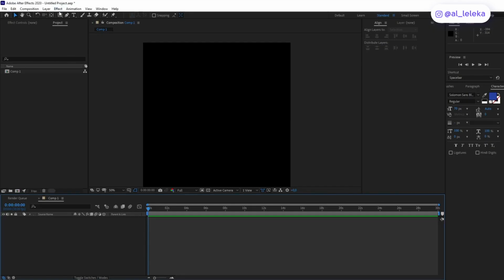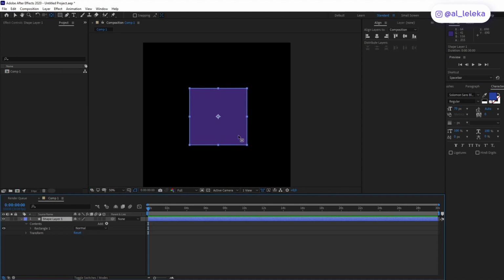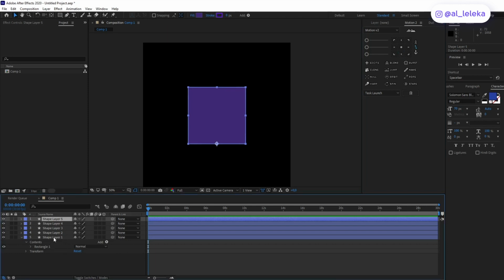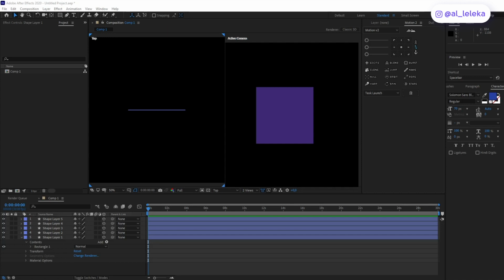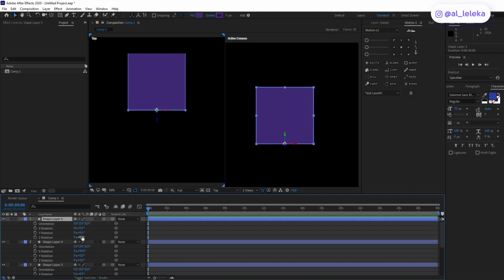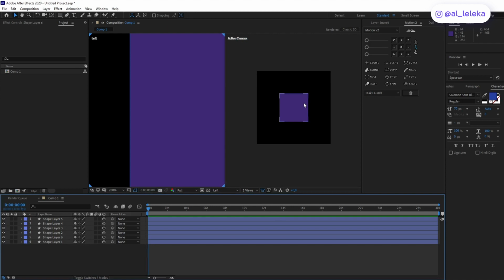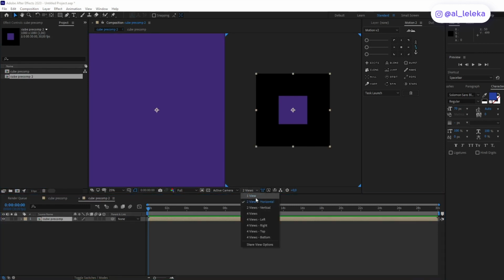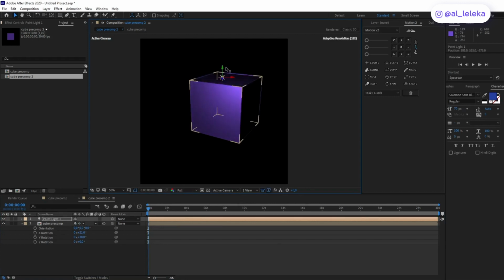HOW TO CREATE A 3D CUBE IN AFTER EFFECTS. TUTORIAL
Subscriptions start at just $10/month - come for the rigs, stay for the fun.

💖 Udemy class «Advanced character rig using DUIK in After Effects»